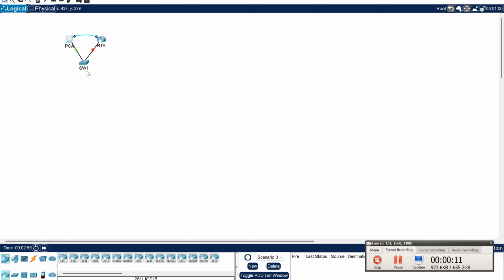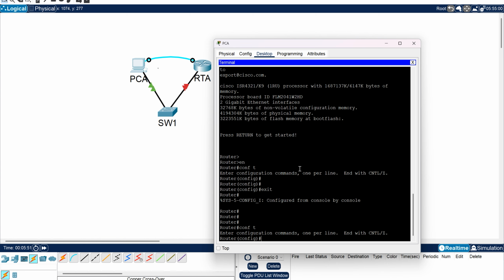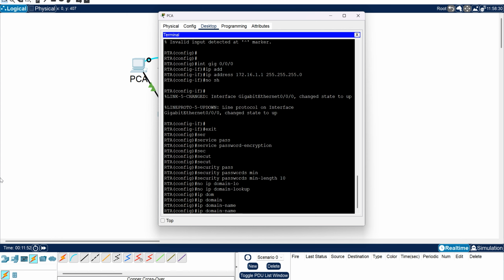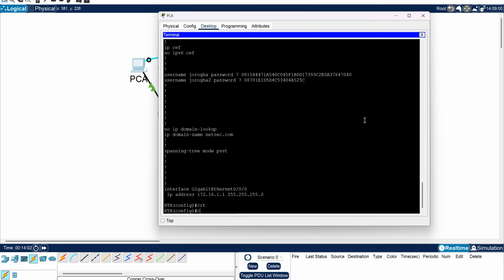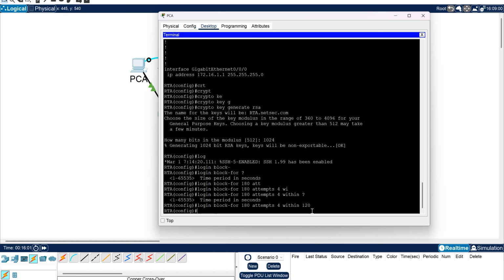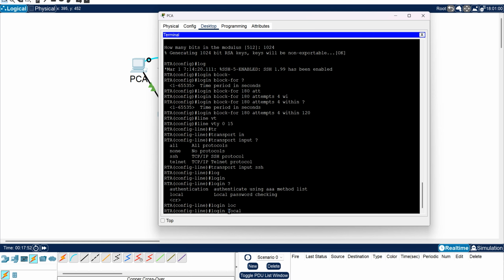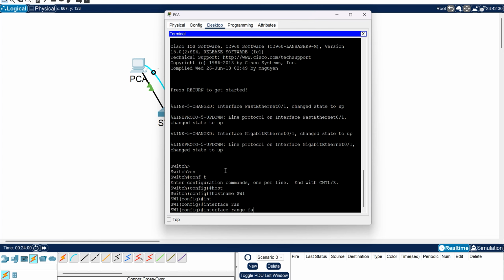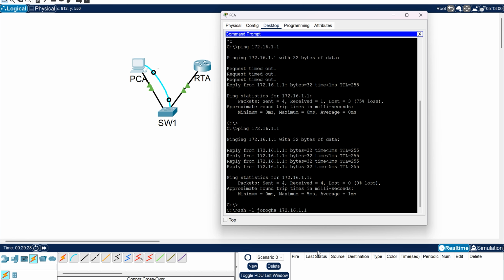How to Harden SSH CISCO Devices : Essential Security Tips for Beginner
🔐 Part 1: Configure Basic Security on the Router
a. Configure IP addressing on PCA according to the Addressing Table.
b. Console into RTA from the Terminal on PCA.
c. Configure the hostname as RTA.
d. Configure IP addressing on RTA and enable the interface.
e. Encrypt all plaintext passwords:
    RTA(config)# service password-encryption
f. Set the minimum password length to 10:
    RTA(config)# security passwords min-length 10
g. Set a strong secret password of your choosing. (Choose one you'll remember to avoid lockout.)
h. Disable DNS lookup:
    RTA(config)# no ip domain-lookup
i. Set the domain name to netsec.com (case-sensitive in PT):
j. Create a user with a strong encrypted password:
    RTA(config)# username any_user secret any_password
k. Generate 1024-bit RSA keys:
    RTA(config)# crypto key generate rsa
    When prompted:
    How many bits in the modulus [512]: 1024
l. Block users for 3 minutes after 4 failed login attempts in 2 minutes:
    RTA(config)# login block-for 180 attempts 4 within 120
m. Configure VTY lines for SSH and use local authentication:
    RTA(config)# line vty 0 4
    RTA(config-line)# transport input ssh
    RTA(config-line)# login local
n. Set VTY line timeout to 6 minutes:
    RTA(config-line)# exec-timeout 6
o. Save the configuration to NVRAM.
p. On PCA, use the command prompt to establish an SSH connection:
    C:\ ssh -l username target

🔐 Part 2: Configure Basic Security on the Switch
a. Console into SW1 from the Terminal on PCA.
b. Configure the hostname as SW1.
c. Set up IP addressing on SW1 VLAN1 and enable the interface.
d. Set the default gateway.
e. Disable all unused switch ports (except Fa0/1 and Gi0/1):
    SW1(config)# interface range F0/2-24, G0/2
    SW1(config-if-range)# shutdown